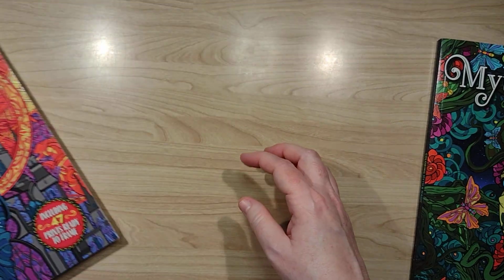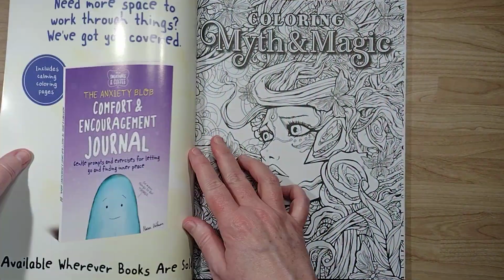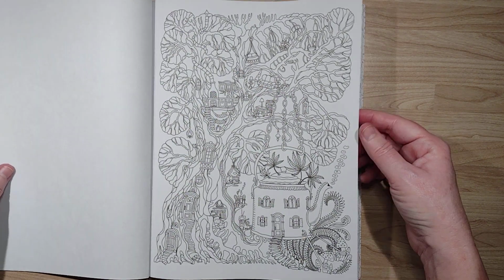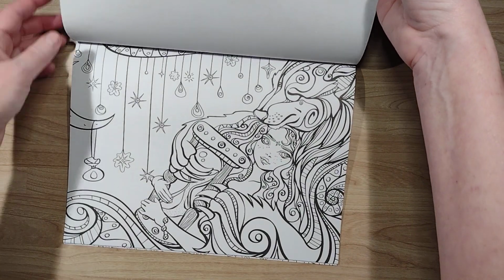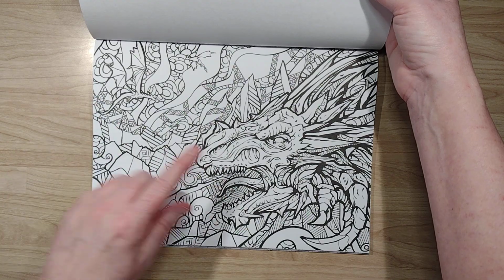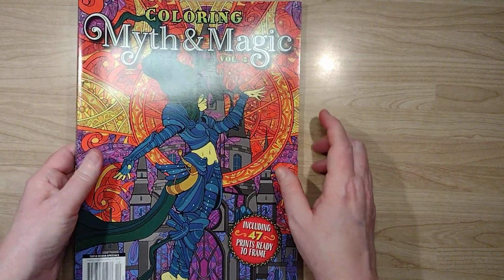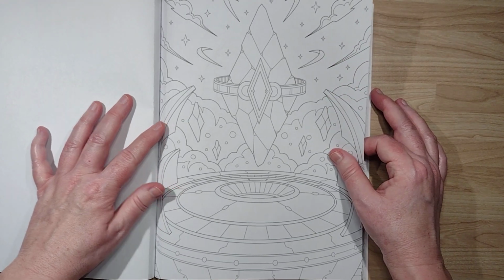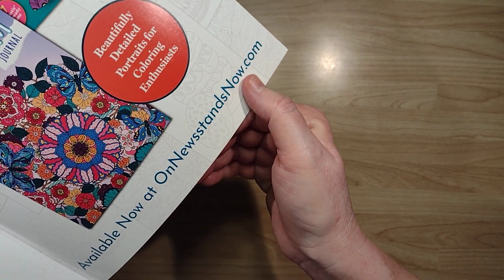Myth and Magic Coloring Book: Volume 1, 2, and 3 Flip Through